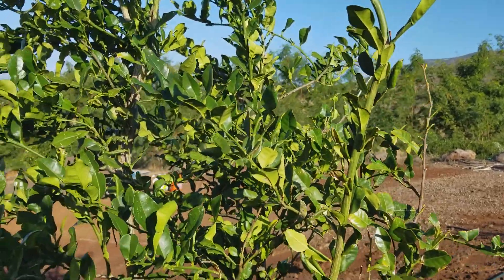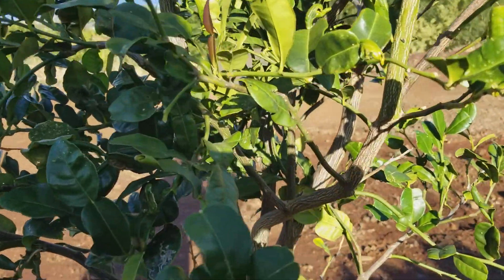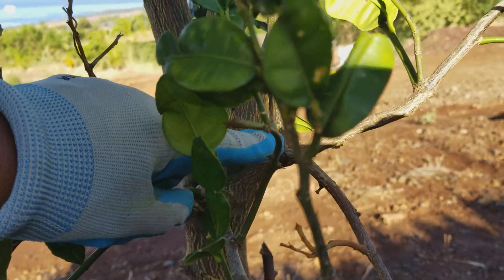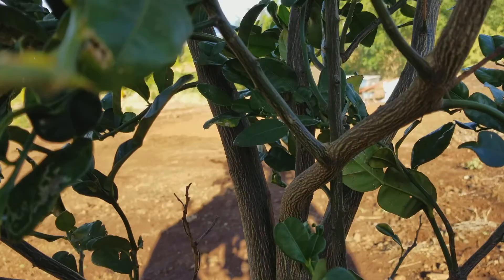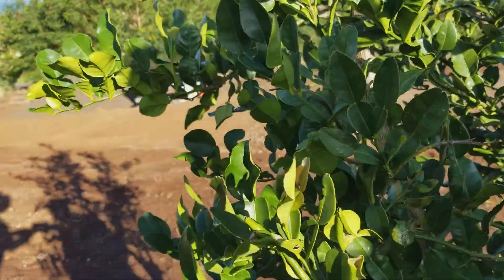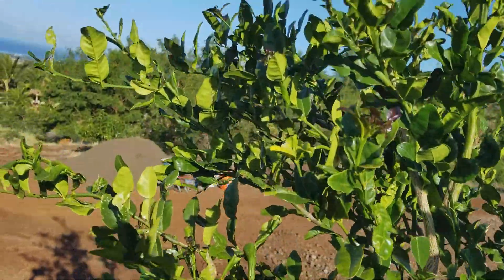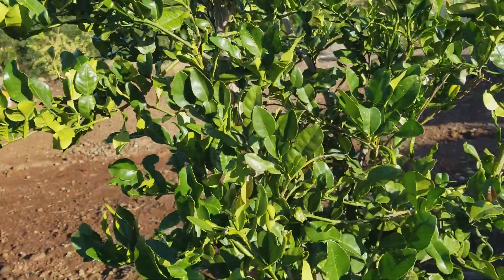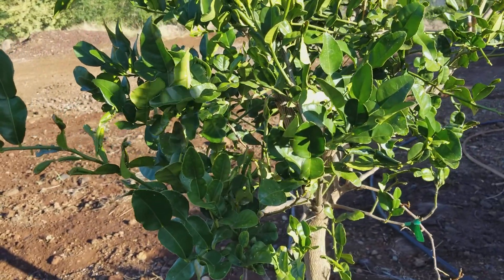What To Prune On A Young Fruit Tree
What Should you prune on a young citrus tree? Start with the 4Ds. Dead, Dying, Diseased and Does not below there. Learn proper pruning strategies in this video.

Connee